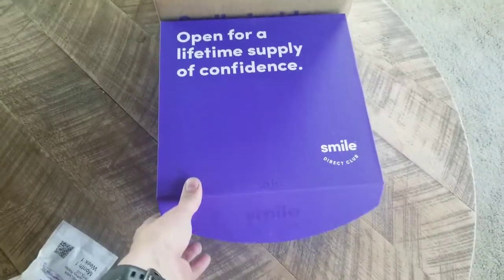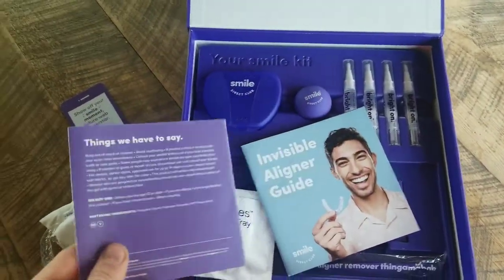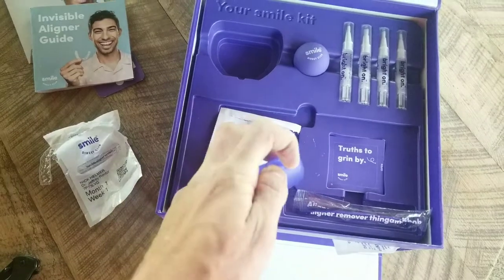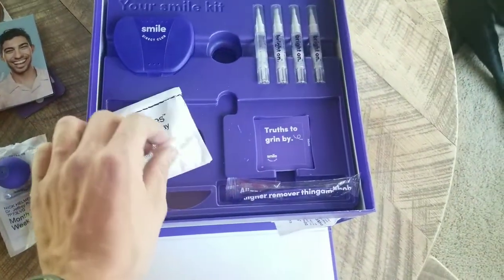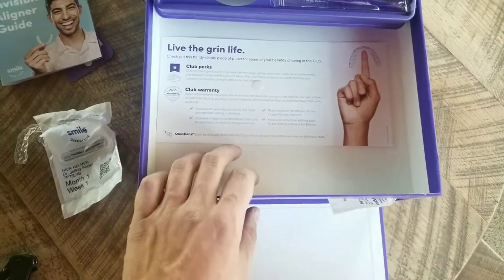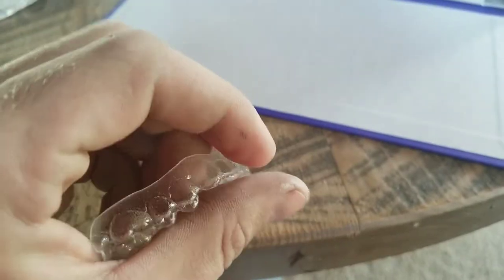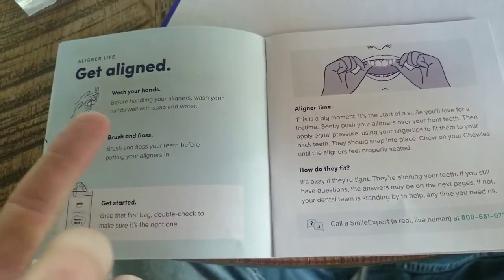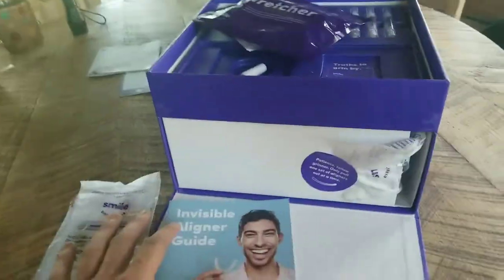Smile Direct Club Unboxing! (June 2019)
An unboxing video of the Smile Direct Club box, to see what all the hype is about!

Actually they are pretty nice for being the first day with them, but I will make sure to continue a journal of sorts to show how this journey goes!